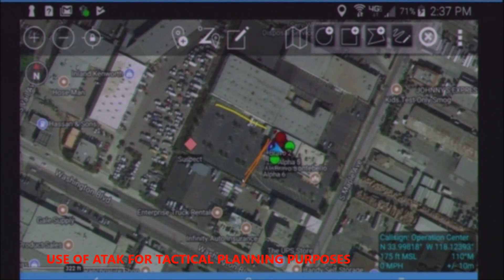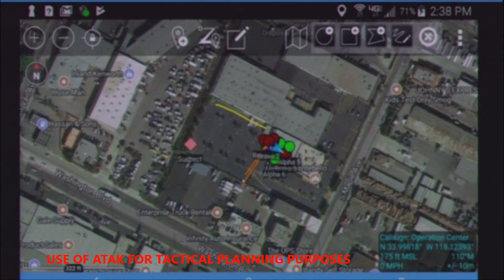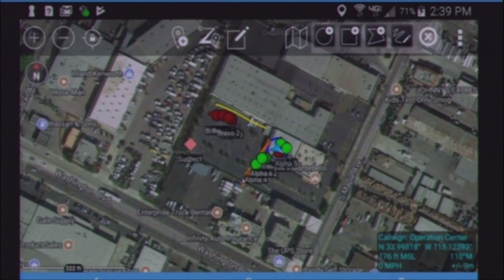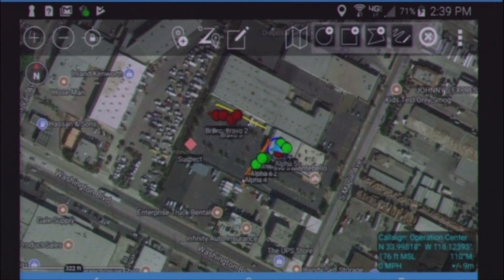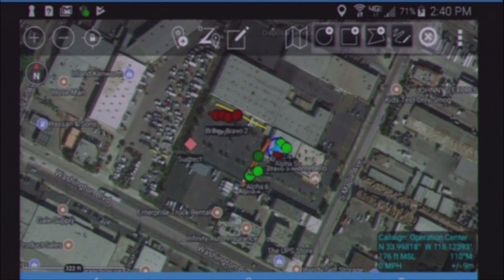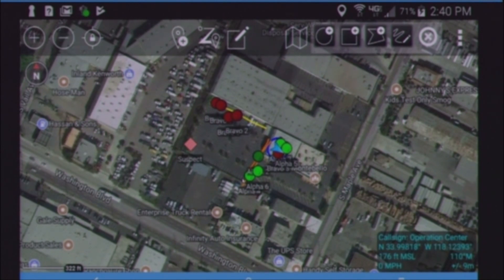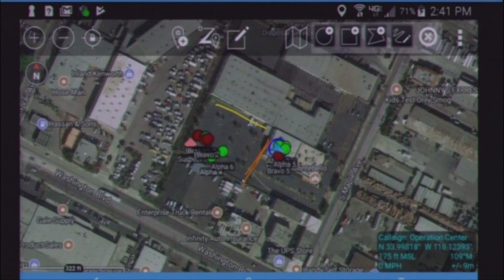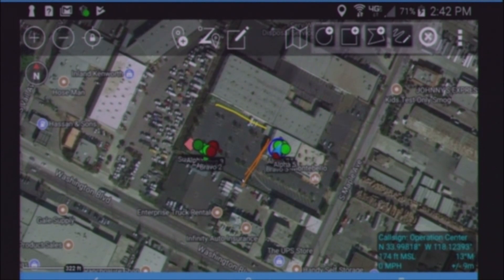ATAK (Android Tactical Assault Kit) Operators Training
West Coast training for Law Enforcement tactical and surveillance elements on the use of ATAK for planning and executing complex multi-jurisdictional operations.

If your agency has not utilized ATAK as of yet and would like to learn more on how to use the game changing smartphone tool that Tier 1 US Special Operations Forces use please contact us at .

The Android Tactical Assault Kit (ATAK) is an Android smartphone geo-spatial infrastructure app built using NASA World Wind. The app's human interface intent is to provide warfighters "up-to-the second understanding of what’s going on around them.

Initially created in 2010 and based on the NASA WorldWind Mobile codebase its development and deployment has grown slowly.  It is also known as the "Android Team Awareness Kit" and incorrectly reported as the "Android Terminal Assault Kit."

While ATAK has been fielded, it also remains an active research program at AFRL.

Civilian & Military capabilities (available in the public/licensed version) include:
Online and offline mapping (most standard formats), with a fast rendering engine
Web Browser, JavaScript, API
Collaborative mapping, including points, drawings, locations of interest, kml, maps
Location marking, sharing, history,
Chat, file sharing, photo sharing, video sharing, streaming
Navigation (walking/hiking, driving, also useful for some flying)
Altitude profiling between locations, routes w/ DTED, SRTM
Cell phone, WiFi, civilian radio controls, interface
Skydiving tool (w/winds for better prediction)
Hunting, Fishing, Ornithology, Wildlife Site Survey